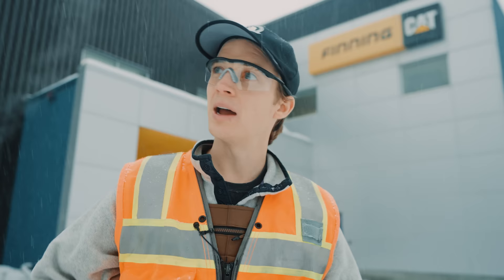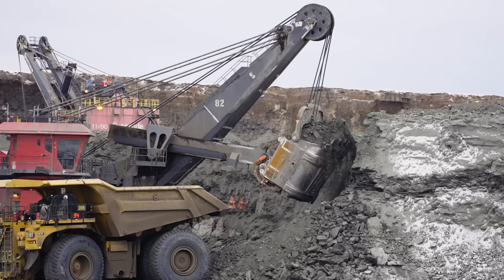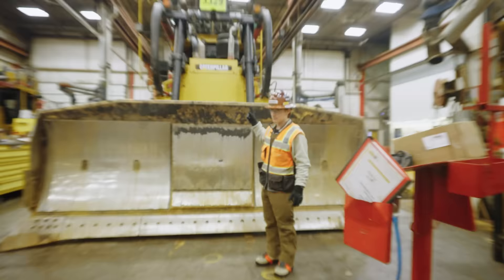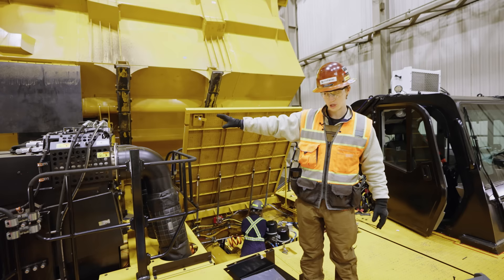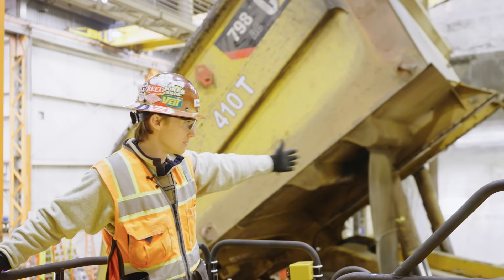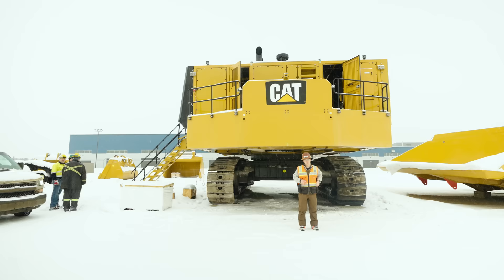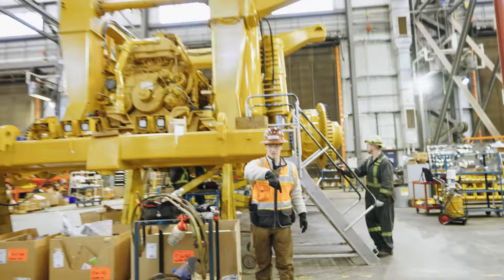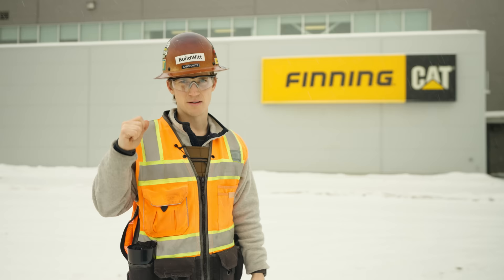Repairing the LARGEST Trucks on Earth | Finning CAT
Welcome back to the Canada series!

In this video, we checked out some massive CAT trucks with Finning Cat up in the heart of Alberta, Canada, just north of Fort McMurray.

Our tour of their facilities and oil sands operations found us learning the ins and outs of operating, maintaining, and assembling some of the largest trucks in the world. From the impressive 798 AC and 797F models to the 797B rebuild. Hope you enjoy it!

0:00 - Introduction: Alberta, Canada & Finning CAT
1:02 - Syncrude Mildred Lake Mine
2:41 - Loading CAT Trucks & Hoppers
4:12 - Inside Finning's Mildred Lake Shop
6:34 - D8 Tailings Dozer & Safety Features
8:10 - Undercarriage Replacement
9:29 - Comparing Aaron to a 797 Radiator
10:43 - Brand New 797F Assembly
12:47 - Sirius XM Antenna & Safety
14:29 - Importance of Proper Truck Loading
16:14 - Finning's Fort Makai Shop
17:42 - CAT 6015 & 6020 Excavators
19:22 - 797F Assembly Line
21:37 - 797B Frame Rebuild
23:45 - Heavy Metal Equipment & Rentals
24:52 - D11 Dozers & Oil Sands Operations
26:22 - Thank You Finning & Conclusion